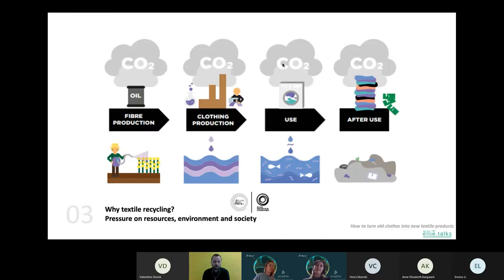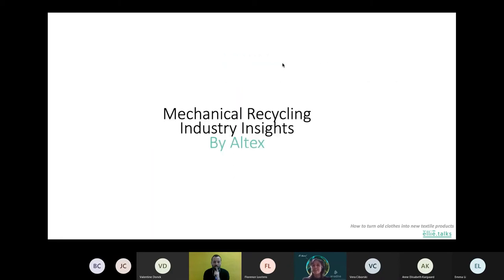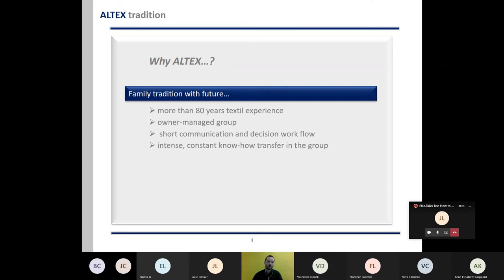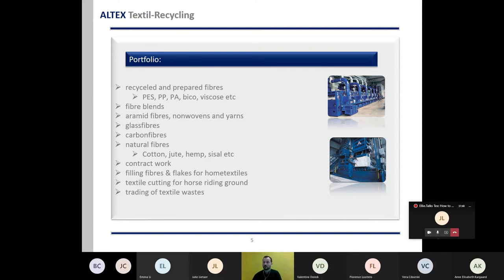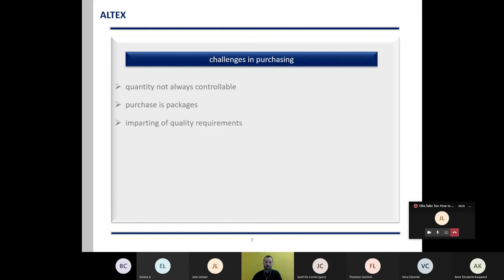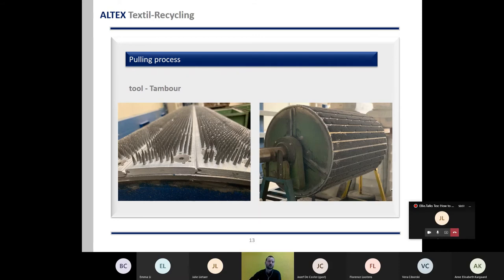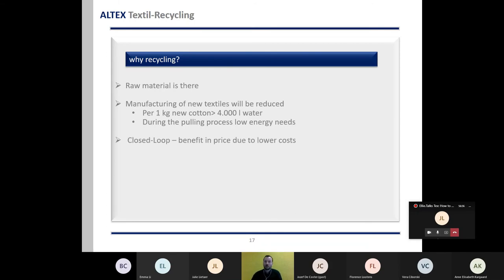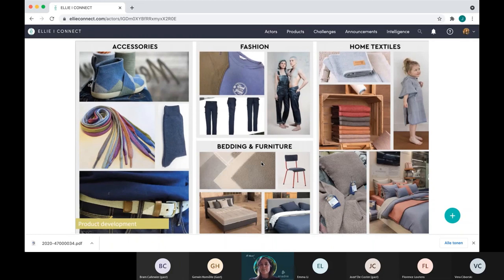EP2: Altex Textil Recycling, How to turn old clothes into new textile products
During this interactive session Julie Lietaer from Ariadne Innovation and Gerwin Homölle from Altex Recycling discuss how to turn old clothes into new textile products via mechanical recycling.